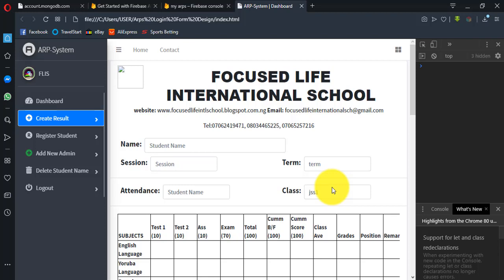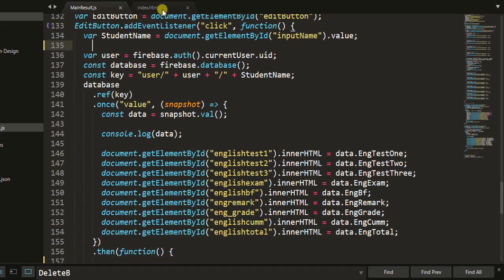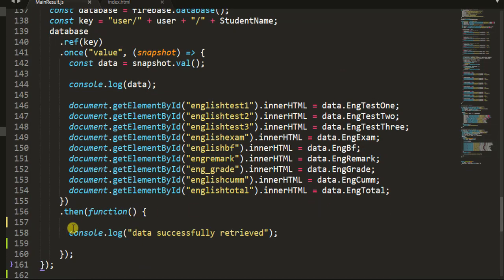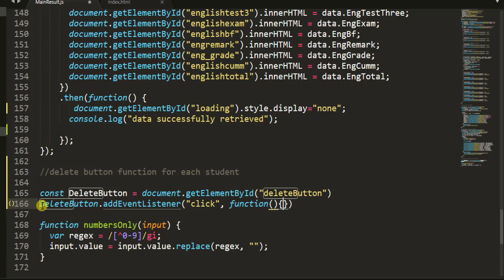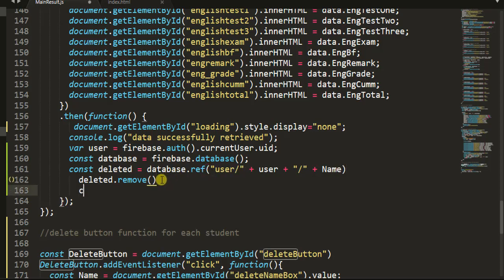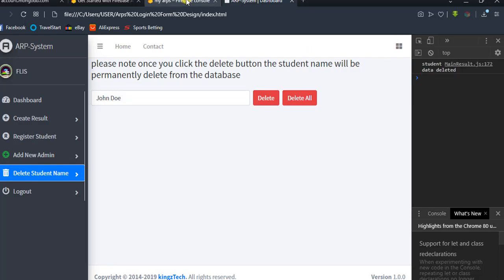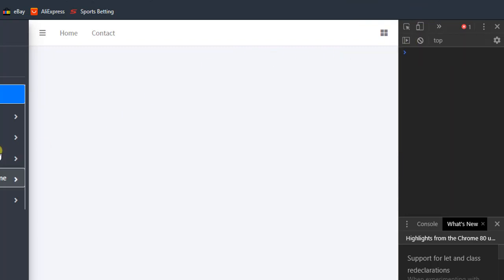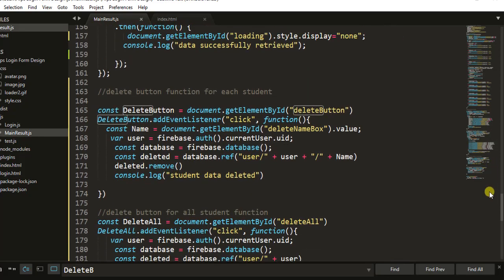Student Result Management System (How to delete data from firebase database) part 8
This is a tutorial on how to build Automated Result Processing System using JAVASCRIPT and FIREBASE. This web application have the ability to calculate students result. In this particular video you will also learn how to delete your saved data from firebase realtime database using javascript.